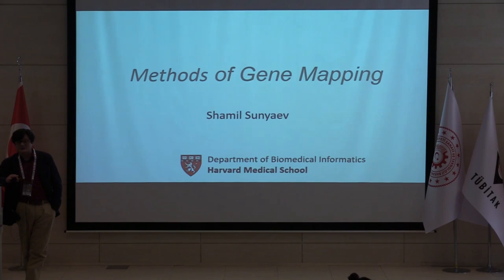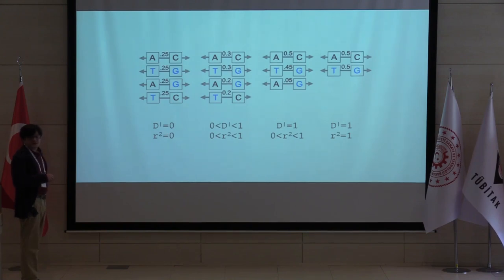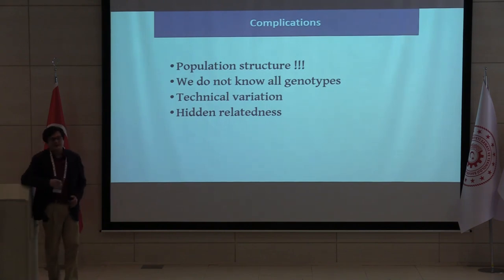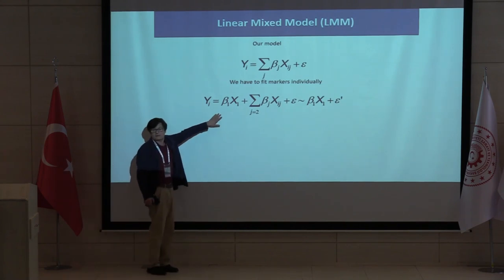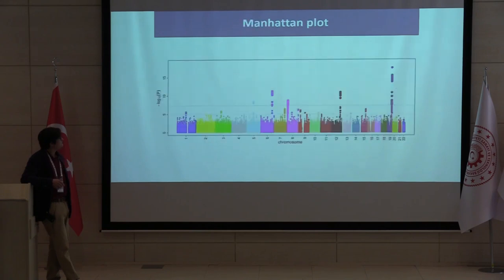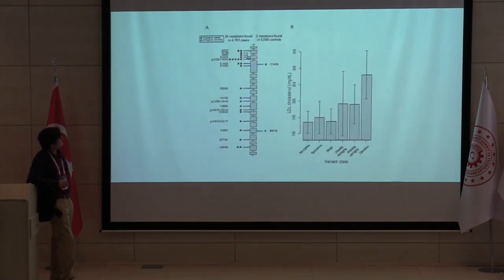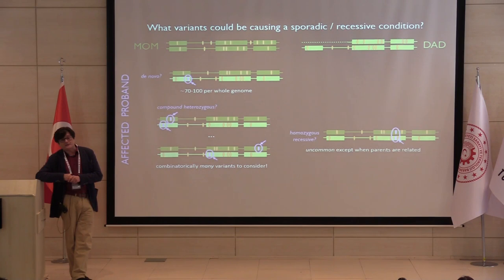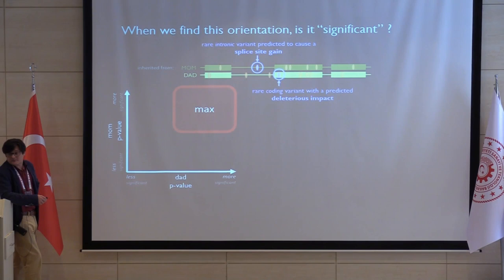Shamil Sunyaev | The Functional Effect of Genetic Changes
TÜBİTAK TBAE Summer School on Bioinformatics: Current Developments and Challenges

The Functional Effect of Genetic Changes

Speaker: Prof. Dr. Shamil Sunyaev (Harvard University)